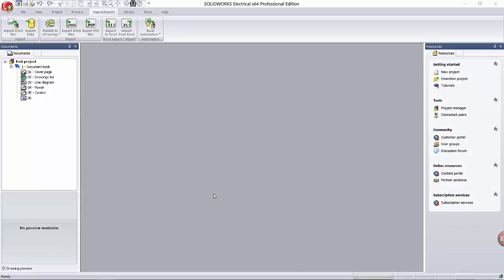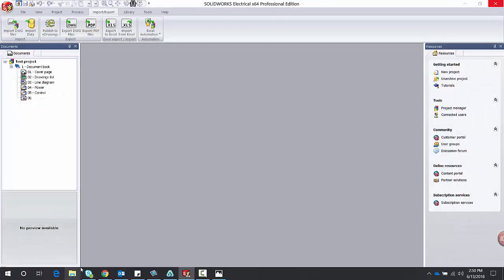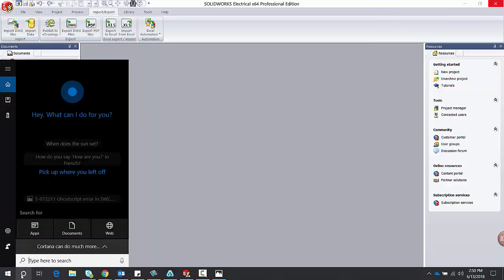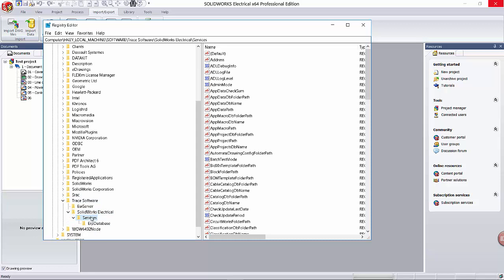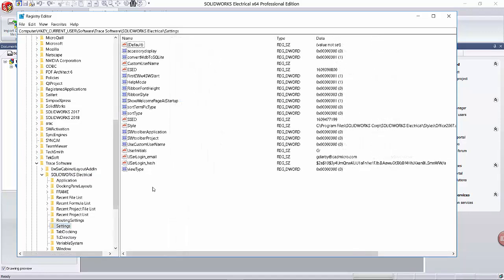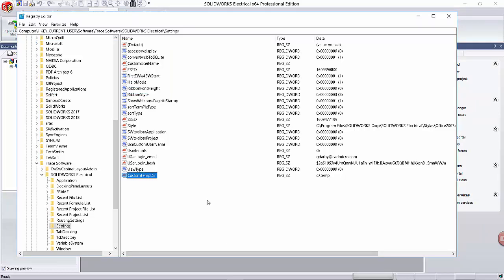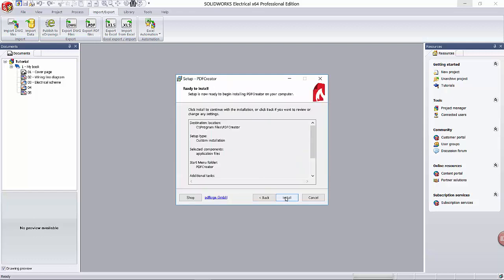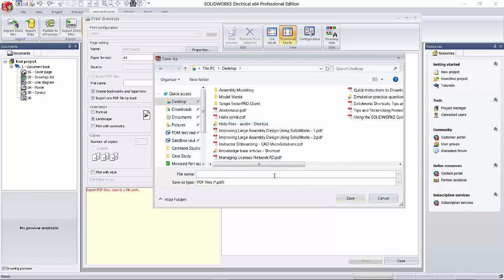Tech Tip Tuesday: Fixing the PDF Creator Issue in SOLIDWORKS Electrical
Running into issues exporting drawings to PDF after installing SOLIDWORKS Electrical? Here is a quick tutorial on how to fix this issue.